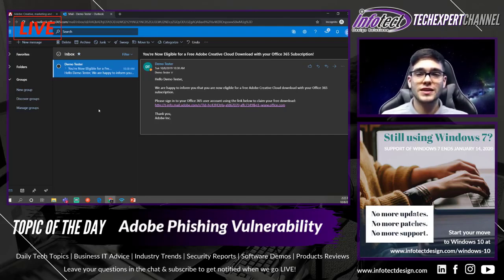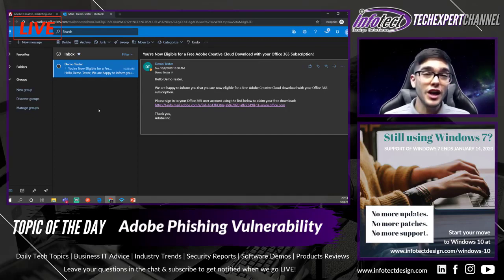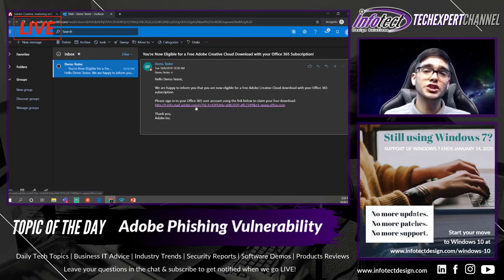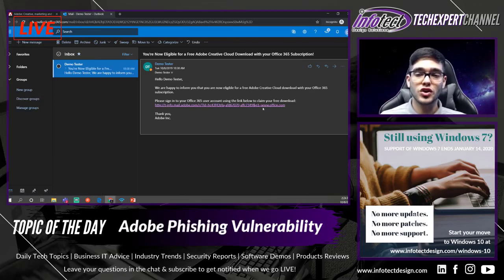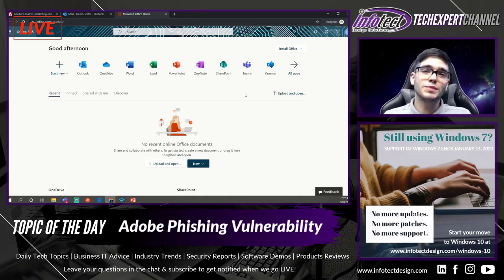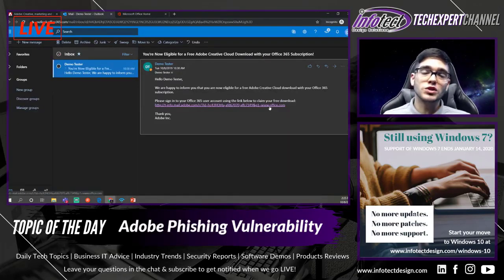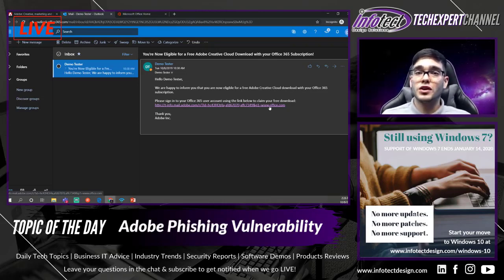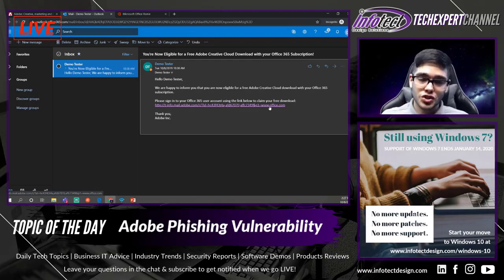Adobe Phishing Vulnerability (NEW) 2019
We recently discovered a vulnerability with an Adobe link. Learn how this vulnerability can be used by malicious actors to phish unaware users.